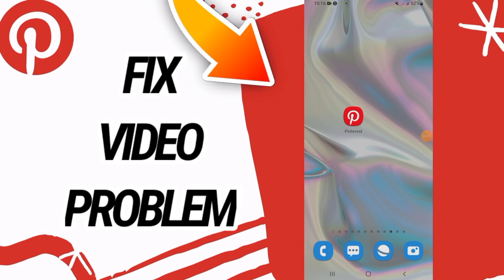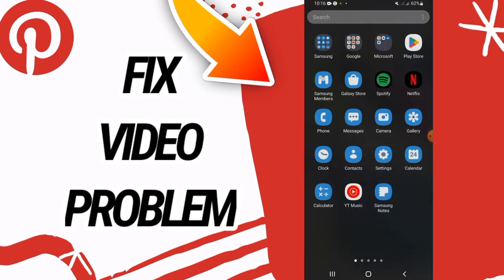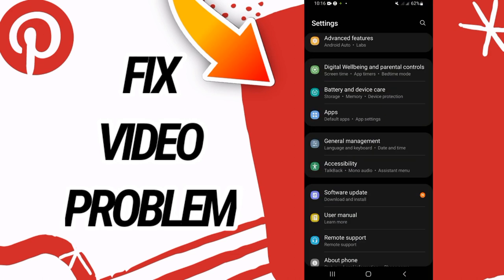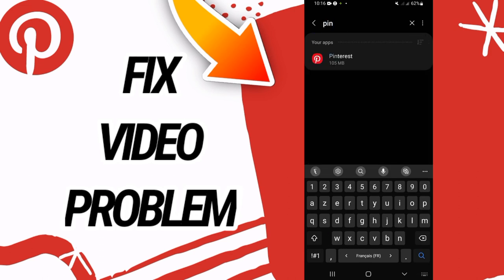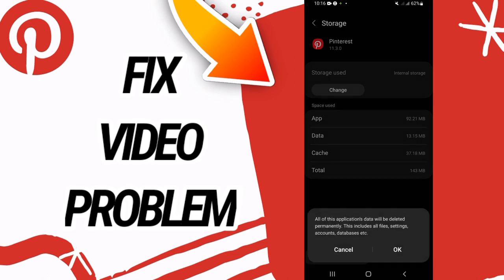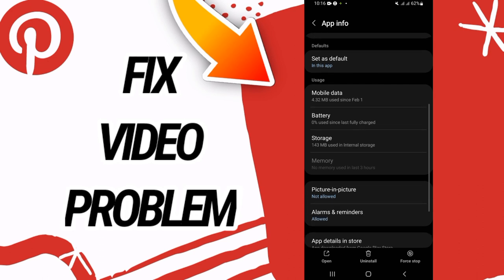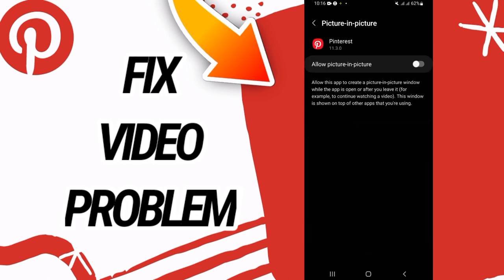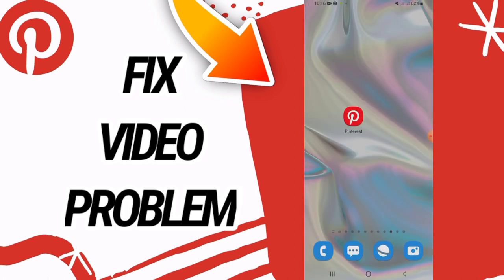How To Fix And Solve Video Problem On Pinterest App